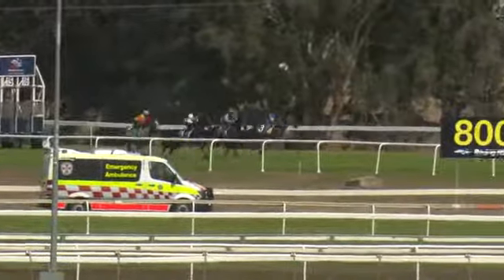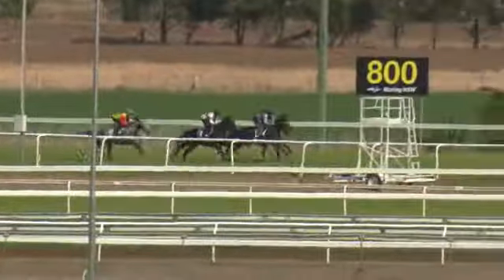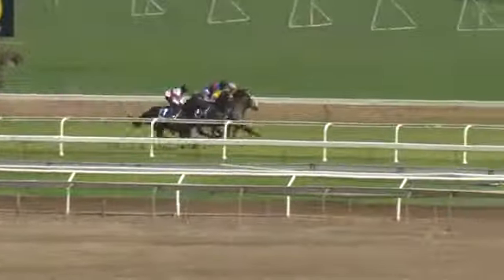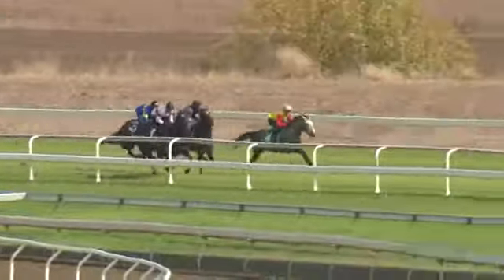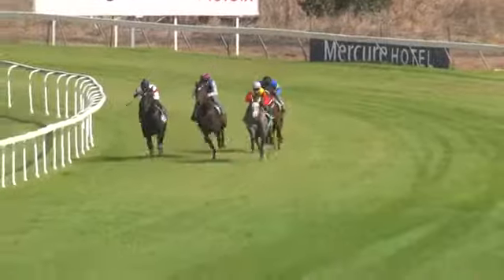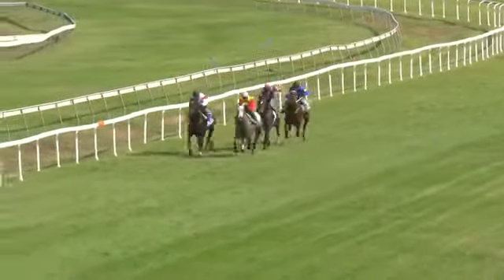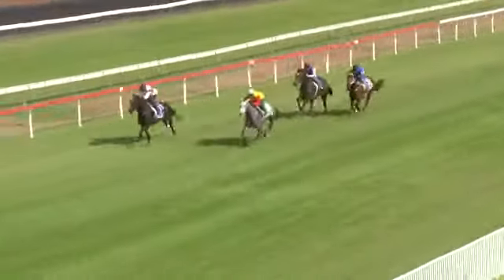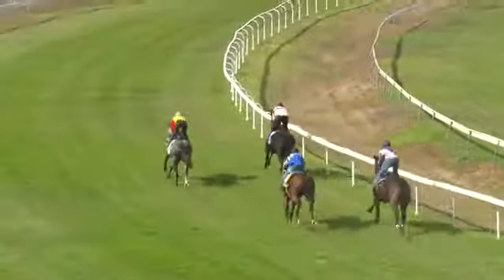Version Two Trial Heat 6 20180502 4of4